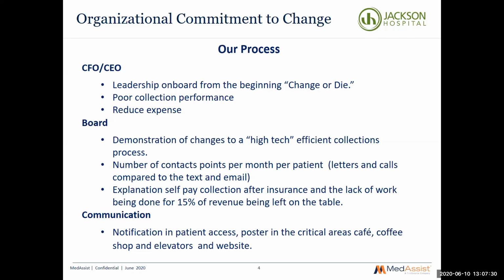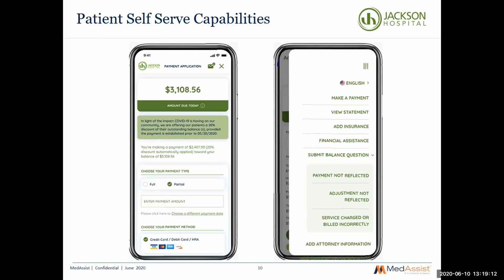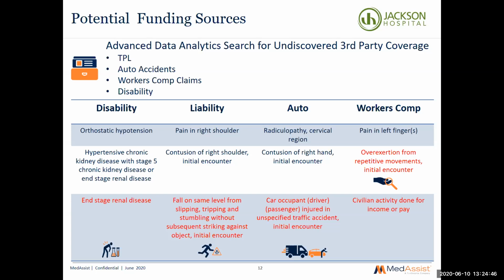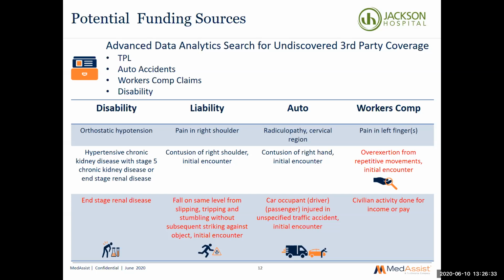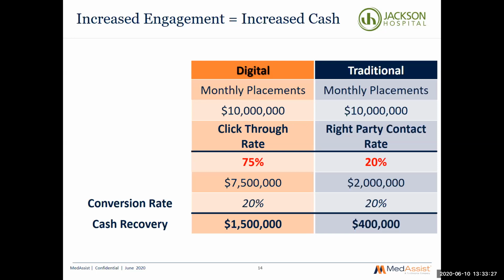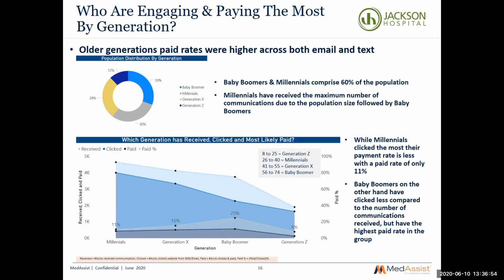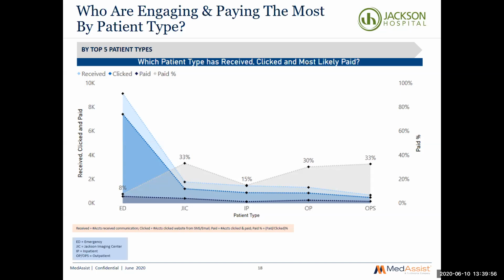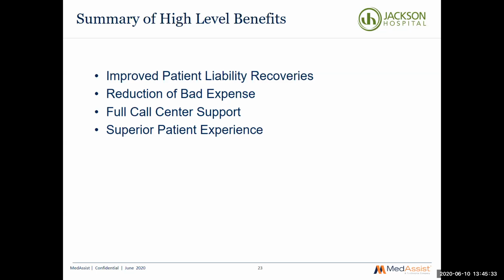Digital Patient Engagement -- Improving Self-Pay Collections and More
Jackson Hospital in Montgomery, AL was searching for a way to transition from a traditional patient collection approach to a digital patient engagement strategy that leverages omni-channel communication methods to simplifying patient interactions. Join Jackson Hospital Assistant VP Revenue Cycle David Ralston and Noel Felipe of MedAssist to hear the results of moving to a new digital platform, including greater patient engagement and higher satisfaction, an increase of cash recoveries, a reduction of the cost to collect and decreased bad debt write offs. Jackson Hospital's digital collection strategy enables patients to engage differently, providing them digital communication options that increase interactions, automate payment collection and streamline financial assistance administration while simultaneously identifying previously undiscovered funding sources using advanced analytics, AI and machine learning.